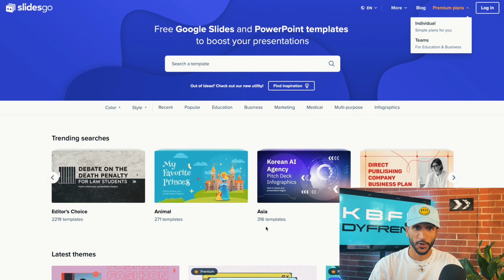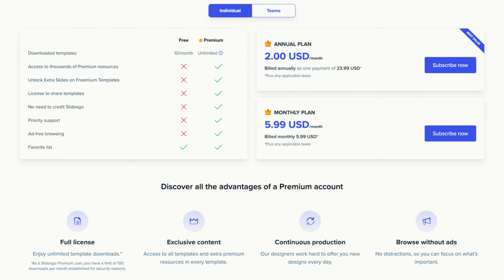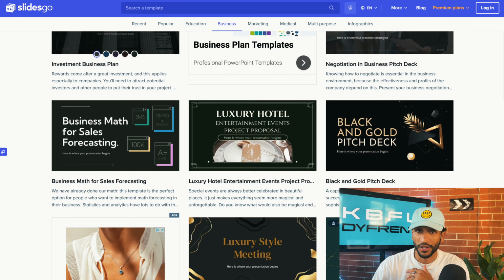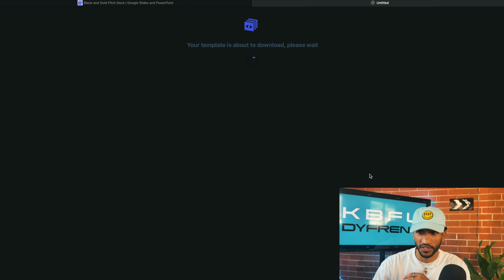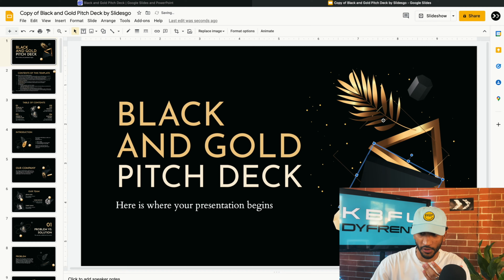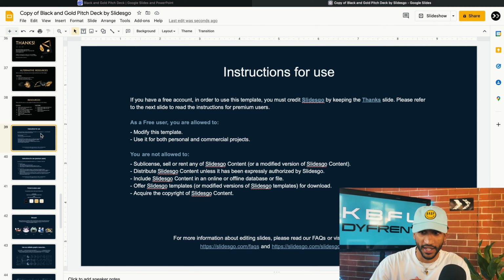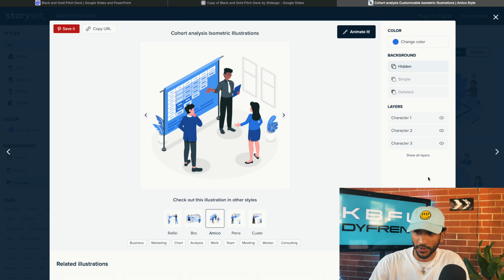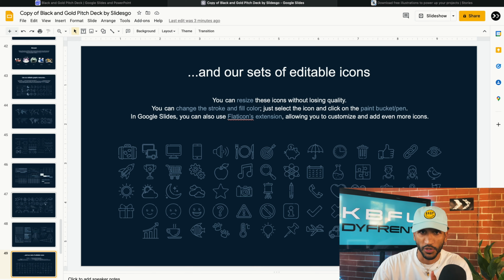HOW TO UPGRADE YOUR PRESENTATIONS FOR FREE WITH SLIDESGO | WALKTHROUGH + EXPLANATION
Tired of using the same presentation templates? Slidesgo.com is where I've been getting my deck templates for the past few years, and is the best place I've found to do so. You can download templates straight to Google Drive and Powerpoint, where you can edit them freely.

D Y F R E N T: ENTER IMAGINATION WITH GRACE

INSTAGRAM: @dyfrent // @dyfrentconsulting // @dyfrentv

CHAPTERS:

00:00:00 INTRO
00:01:21 HOW SLIDESGO.COM WORKS
00:05:02 DYFRENT USE CASES FOR PRESENTATIONS
00:06:54 OUTRO